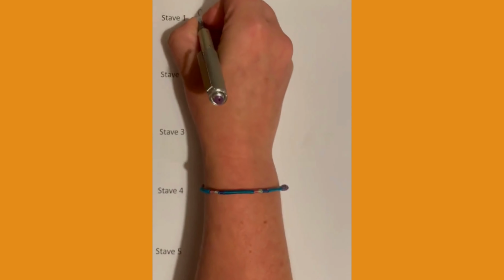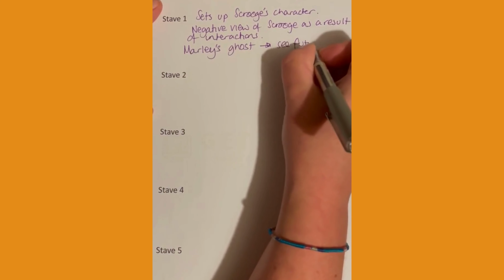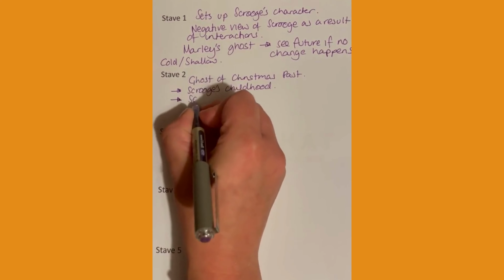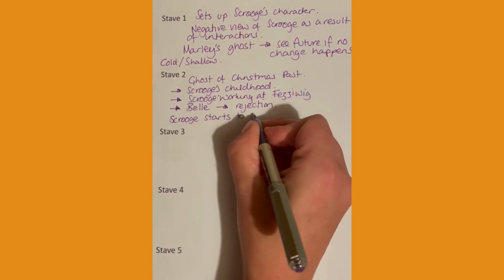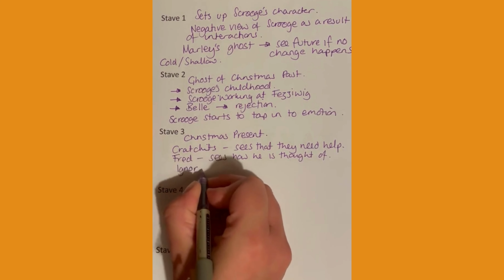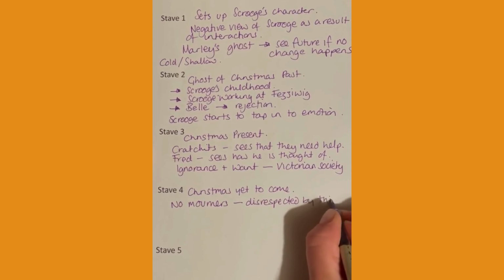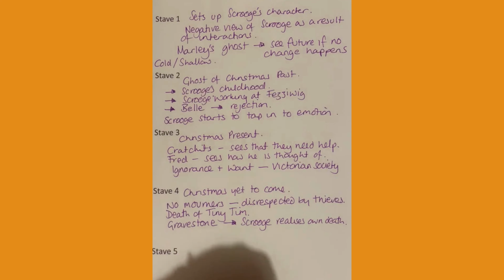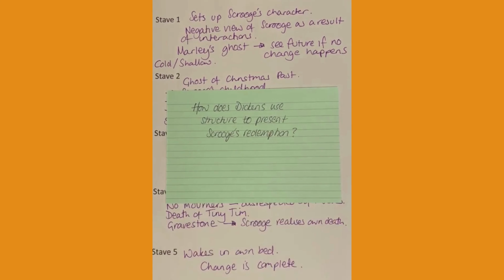AQA English Lit GCSE Revision/A Christmas Carol 2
Get ready to master A Christmas Carol by Charles Dickens with this comprehensive GCSE English Literature revision video! Designed specifically for Year 10 and Year 11 students, this video is your ultimate guide to acing your AQA GCSE English Literature exam. Whether you're exploring the novella for the first time or preparing for your final exams, this resource will help you confidently tackle exam questions and unlock the deeper meaning behind the text.

In this video, we break down key elements of A Christmas Carol to make your revision engaging and straightforward. Discover the profound themes of redemption, social inequality, and Christmas spirit, and learn how Dickens used language and structure to deliver a powerful social message. We’ll analyze the transformation of Ebenezer Scrooge and delve into the roles of iconic characters like Tiny Tim, the Ghosts of Christmas Past, Present, and Yet to Come, and more.

Our video is split into three easy-to-follow sections:
1️⃣ Understand the story and its context, including Victorian social issues and Dickens’ intentions.
2️⃣ Examine key quotes, characters, and themes, with step-by-step analysis.
3️⃣ Learn how to answer exam-style questions, boosting your confidence and skills.

This is the perfect resource to enhance your GCSE English Literature revision and excel in your studies. Watch now and transform your learning!